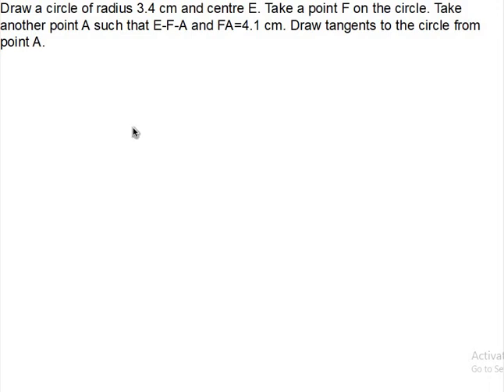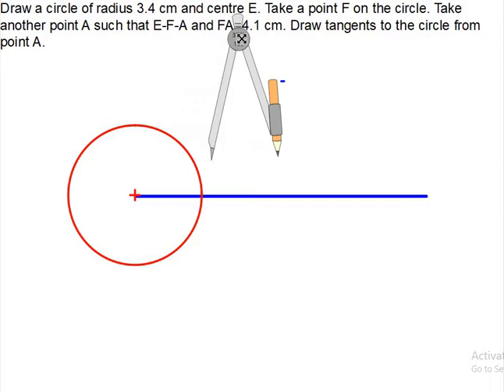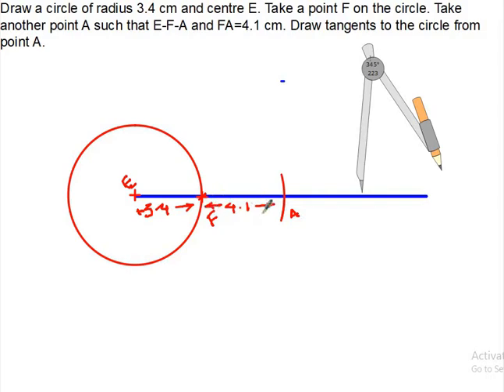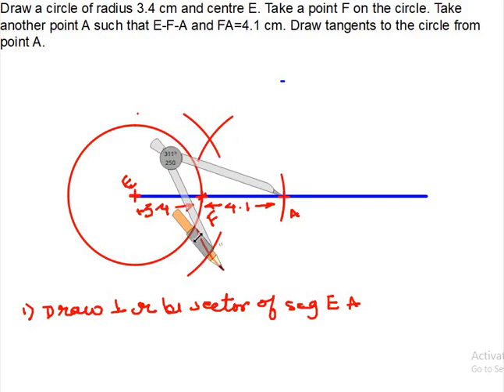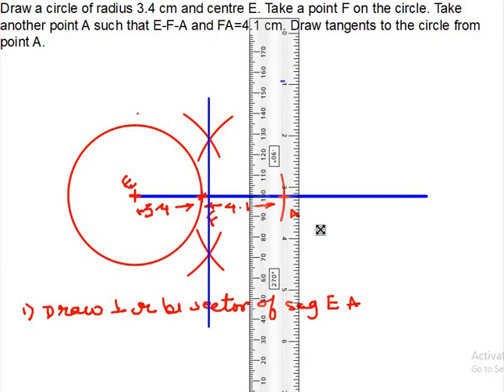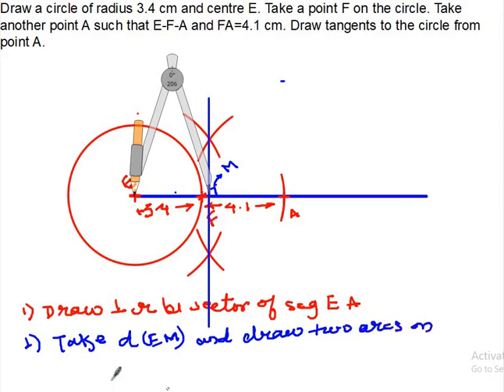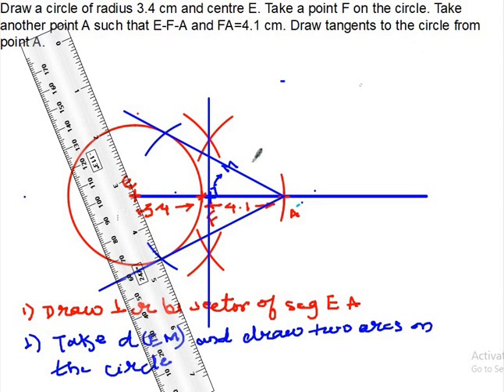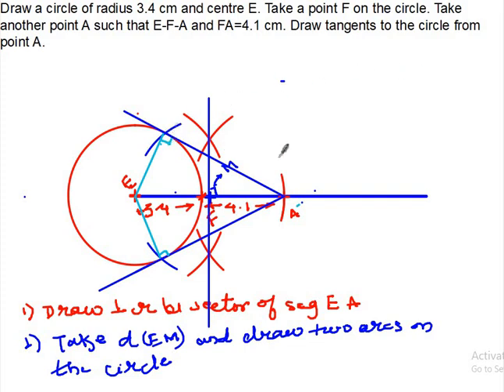CONSTRUCTION OF TANGENTS FROM EXTERNAL POINT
Draw a circle of radius 3.4 cm and centre E. Take a point F on the circle. Take
another point A such that E-F-A and FA=4.1 cm. Draw tangents to the circle
from point A